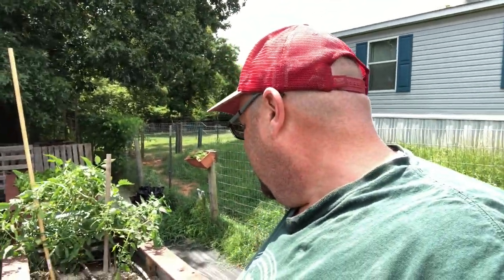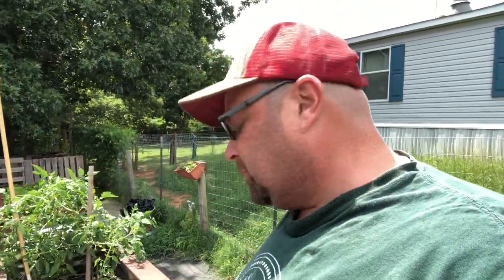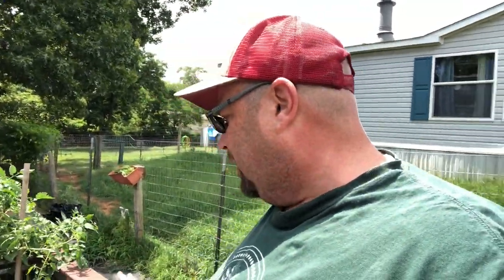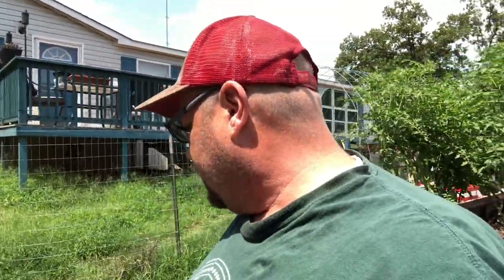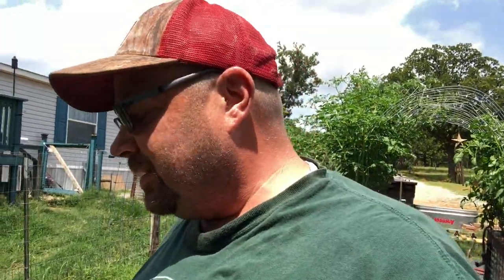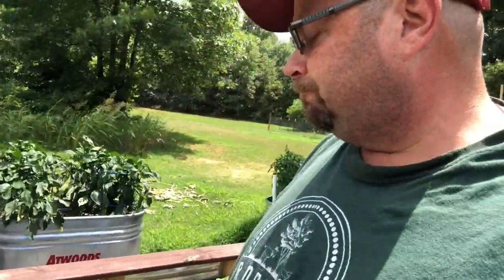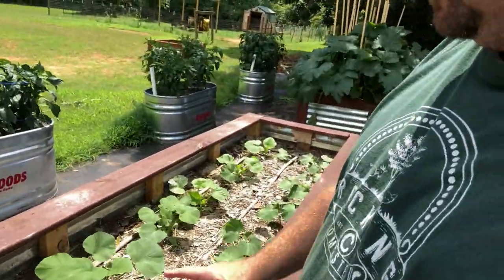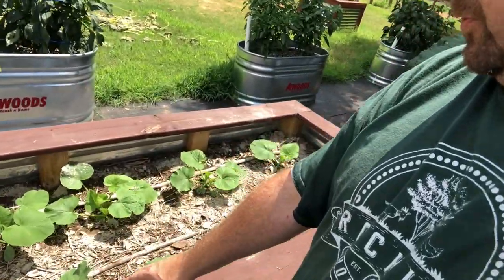This is going to save us hundreds of hours this growing season | Rain Bird Irrigation System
If you're anything like us, one thing you do not have is spare time! Our full time jobs definitely get in the way of our gardening habits! We spent a lot of time hand watering last year and with the extra garden beds we added this year, we knew we needed a better solution. Check out our video to see what kind of irrigation solution we added to our raised bed for the 2020 growing season!